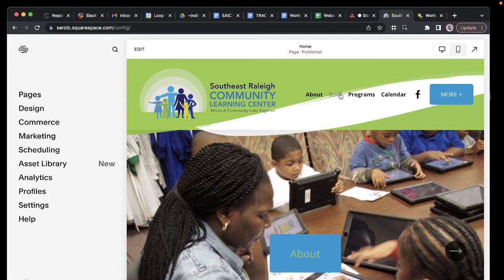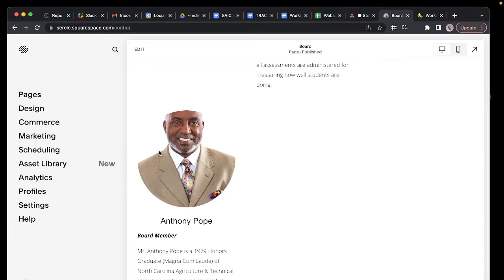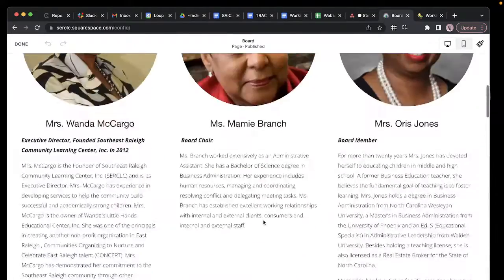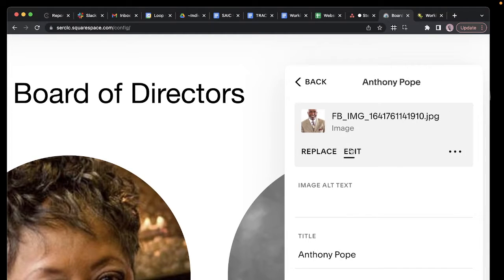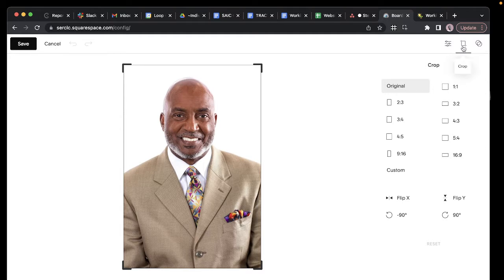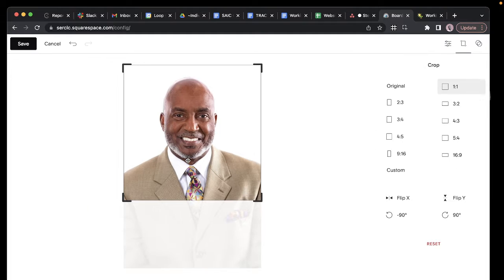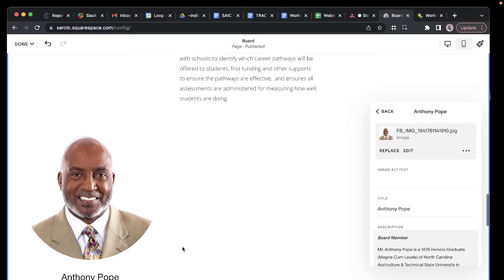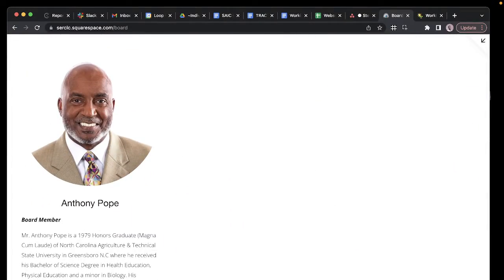Editing Photo in Squarespace Tutorial